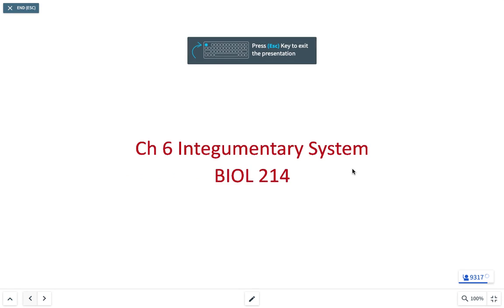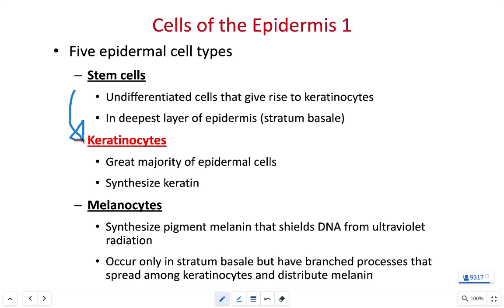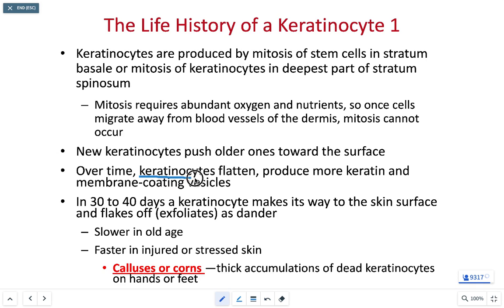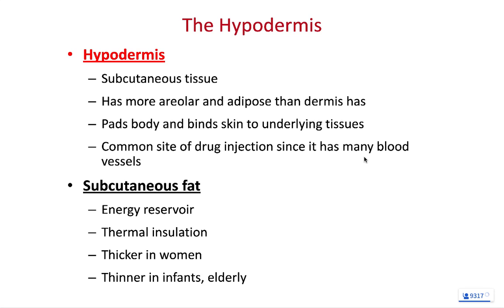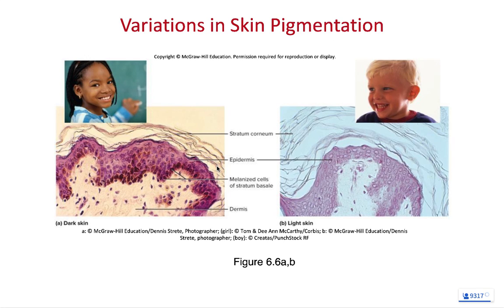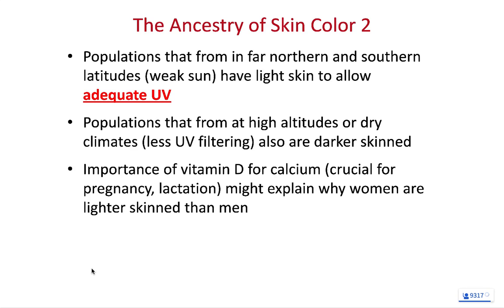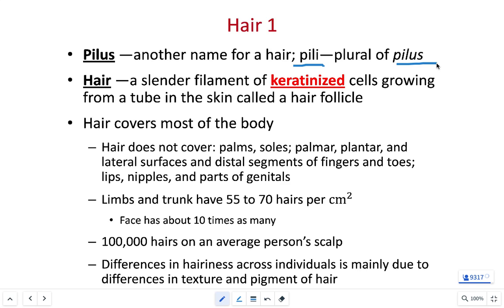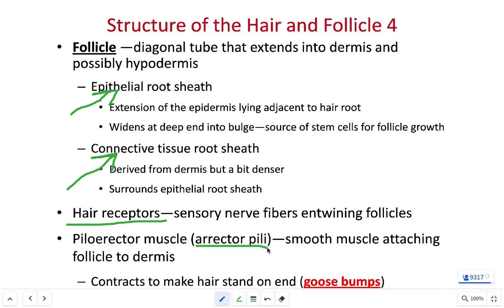BIOL 214 Lecture (2020-03-10)